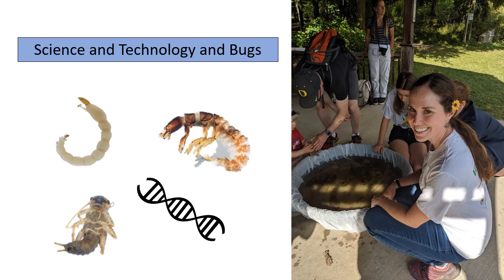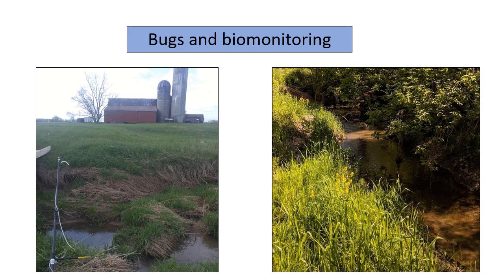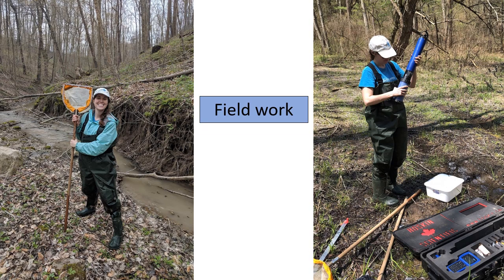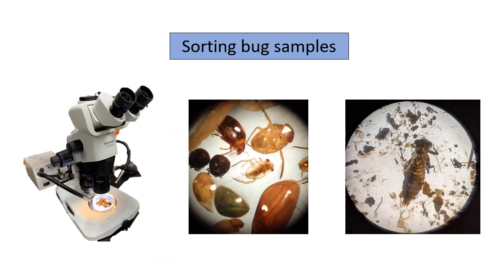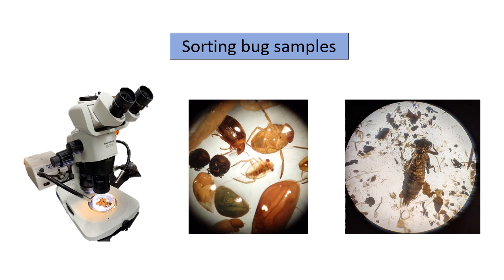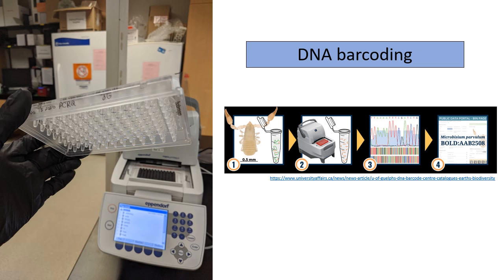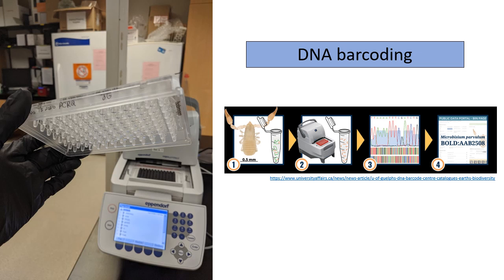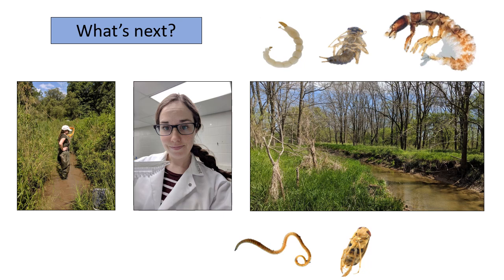Science and Technology and Bugs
PhD student Jenny G. tells us about her research at the University of Guelph, and how she uses aquatic insects and their DNA to study the environment.